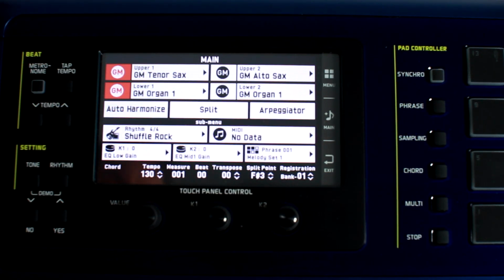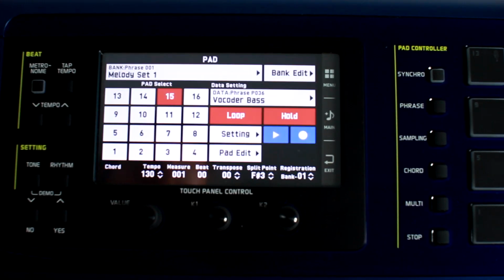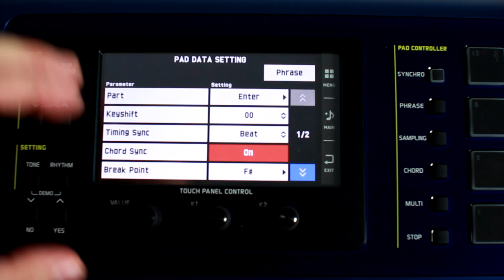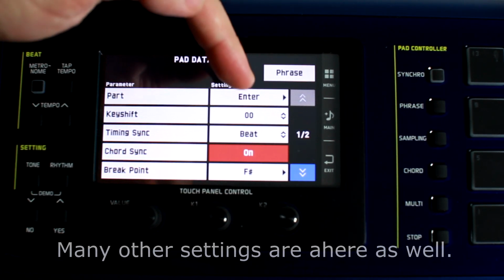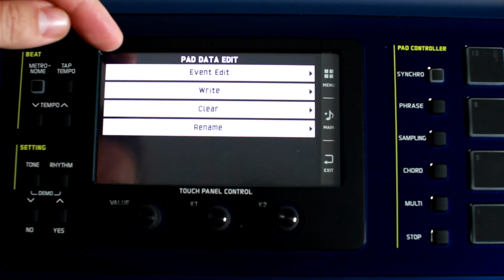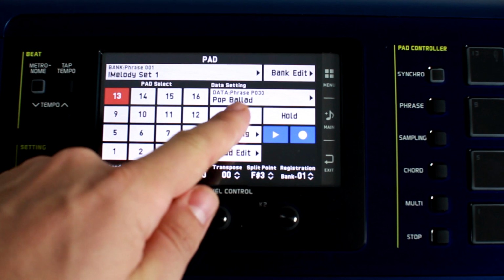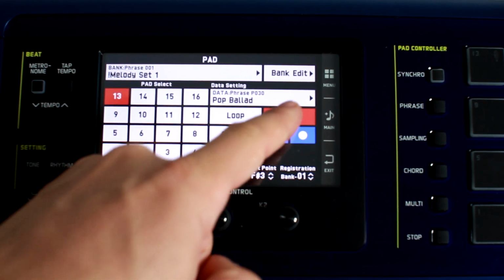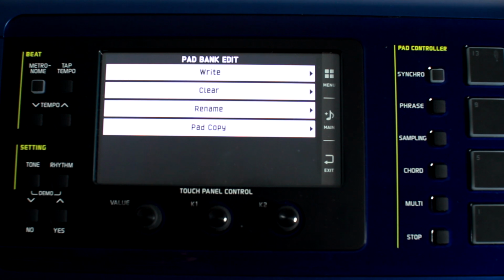Casio MZ-X500 Music Arranger- Get to Know the Pads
Learn what the pads on Casio's MZ-X500 Music Arranger can do. Spoiler alert: It's much more than you think!